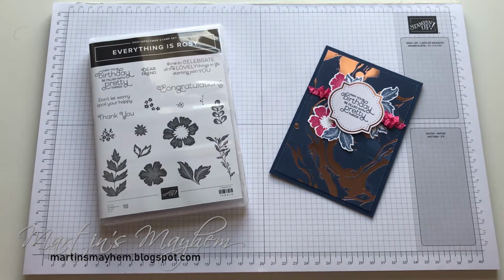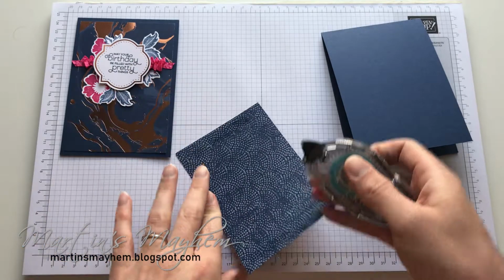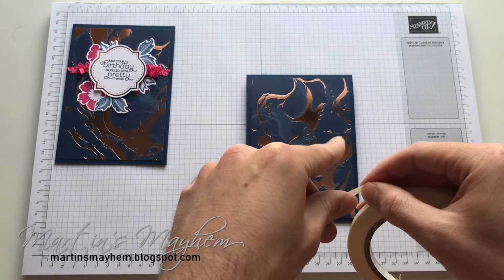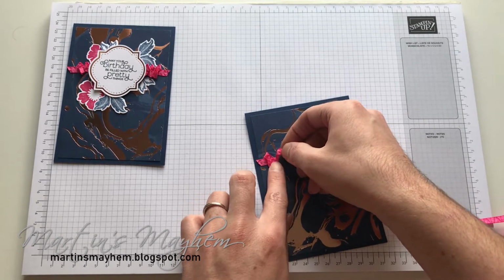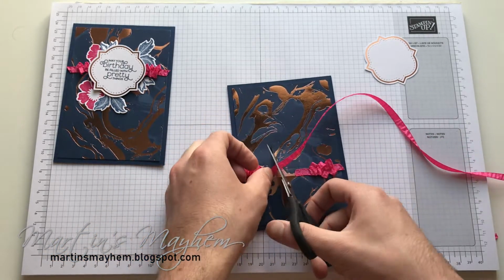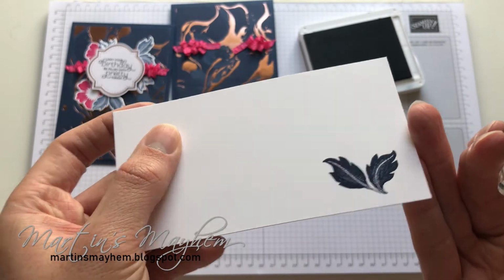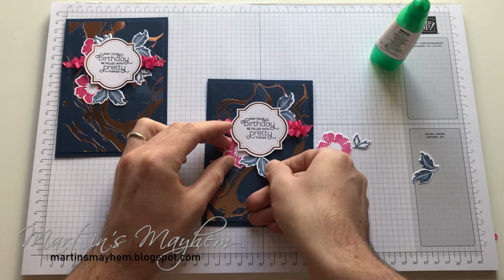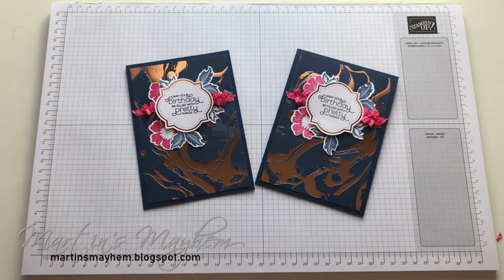Filled with Pretty Things - Everything is Rosy Product Medley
Hey, I’m Martin a Papercrafter from Redditch, UK.
In 2018 I decided to take my love for papercraft to another level by turning my hobby into a business. I now supply crafters from the UK, France, Germany, Austria & Holland with Stampin’ Up products . All the items used in todays card are available to purchase from my online shop or by contacting me direct.